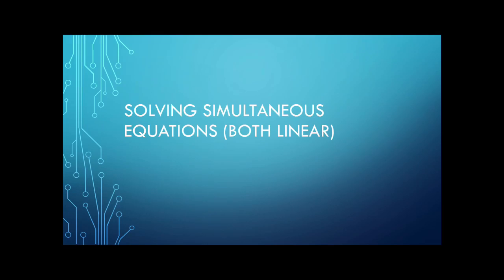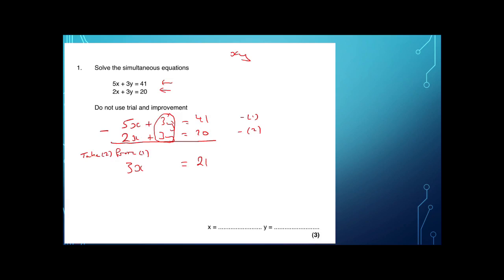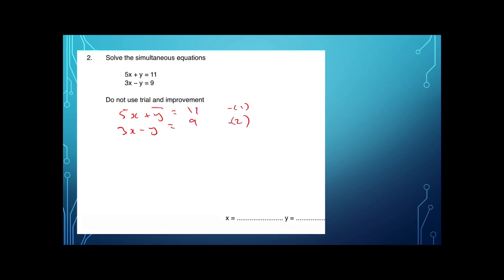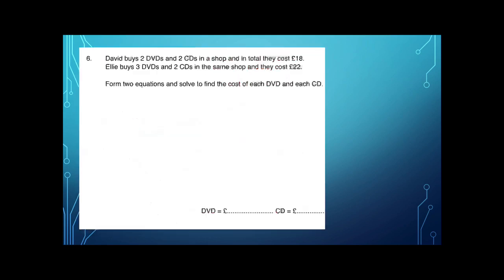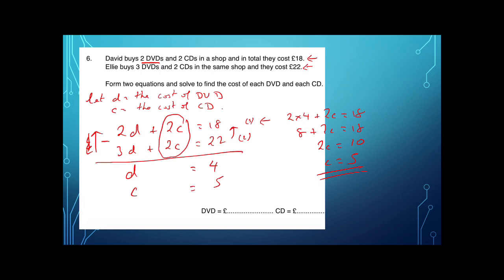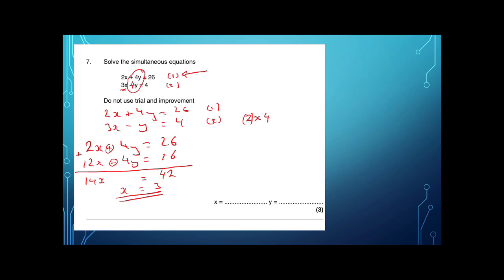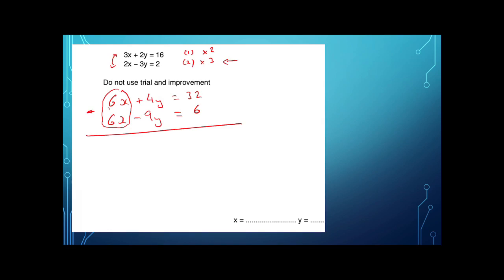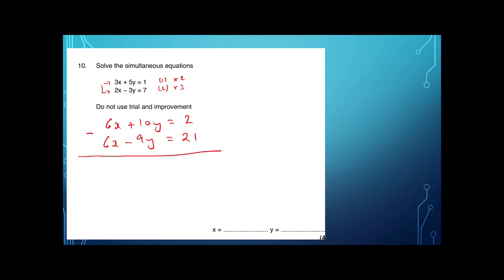Solving Simultaneous Equations 1